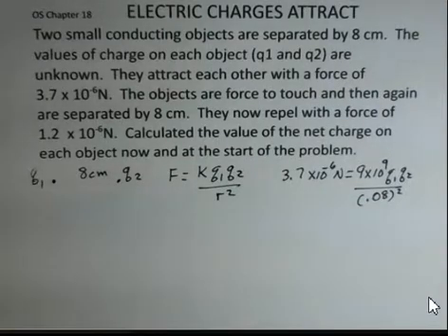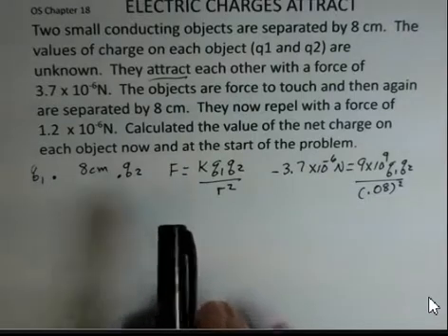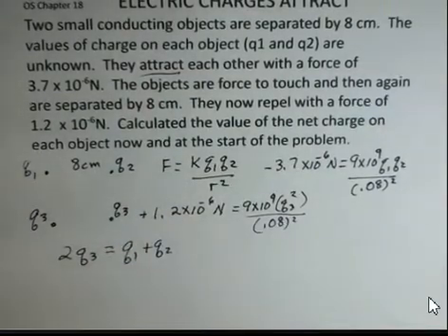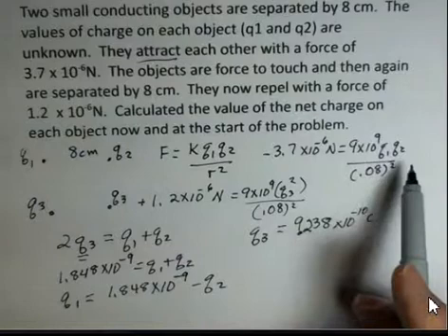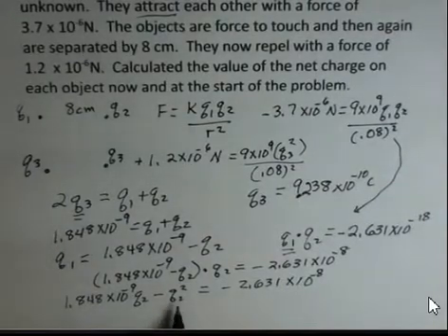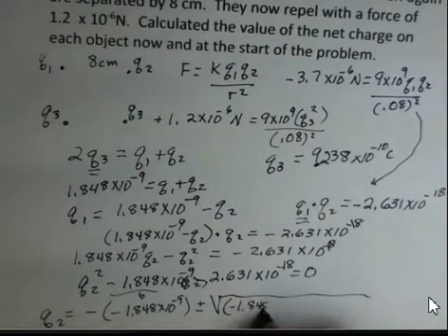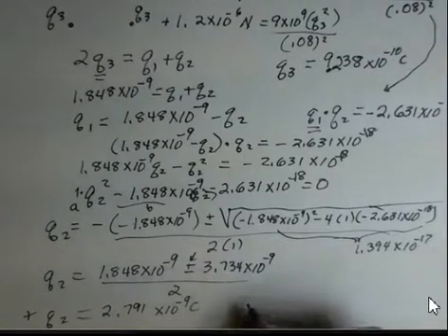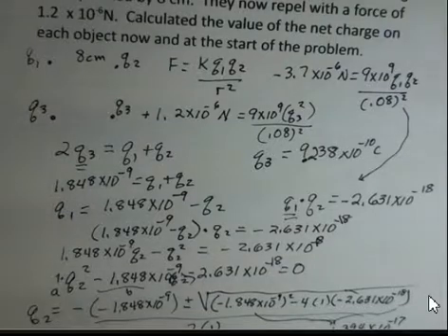Electrostatics, Two Charges Attract, Touch, Repel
This video shows how to calculate the values of charges for the situation where the force and separation distance are known but the individual, different, values of the charges are not known. The objects initially attract.  The metal objects touch and then are separated and a new value for the repelling force is given.  General College Physics 2